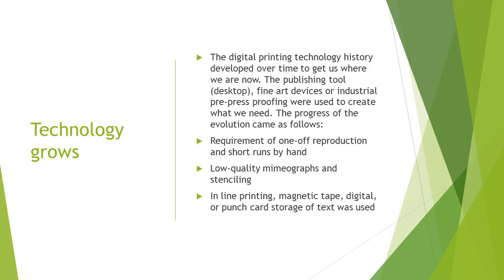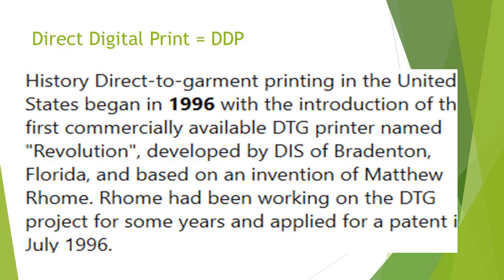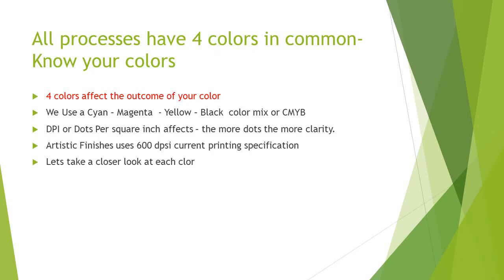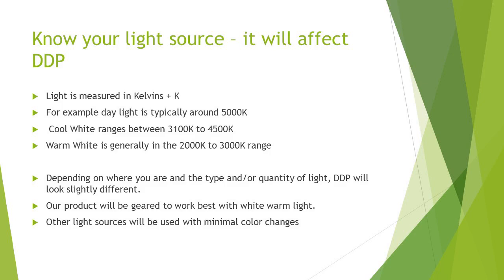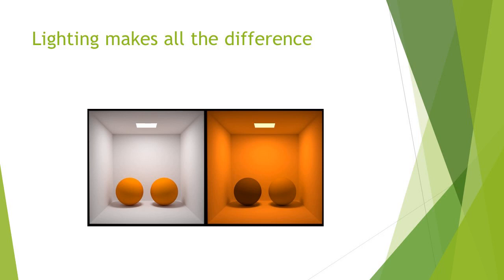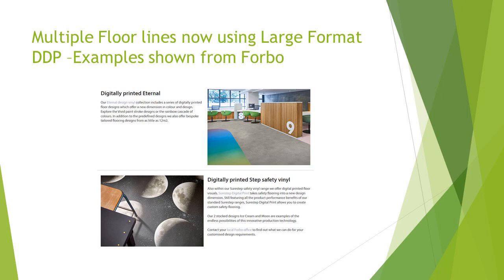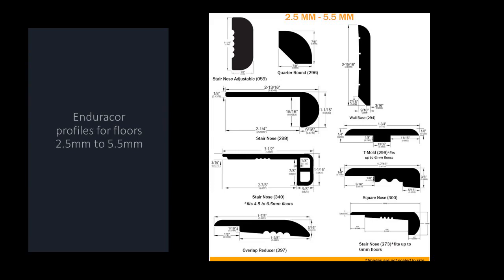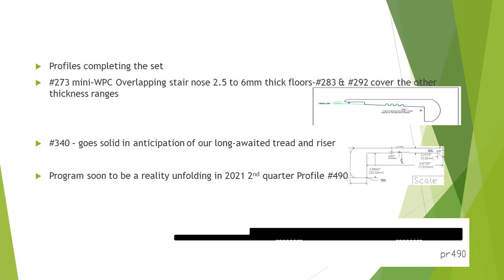Artistic Finishes, Inc. - Direct Digital Print - The Next Generation Has Arrived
Artistic Finishes is bringing new technology to your flooring accessory needs.